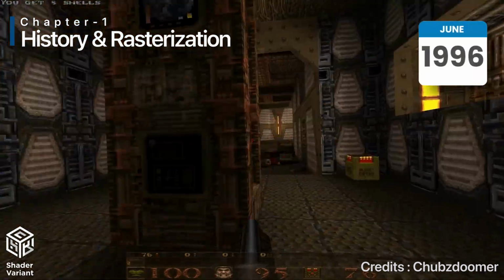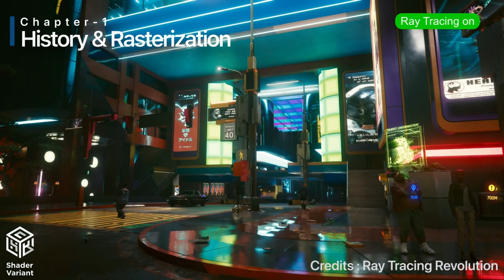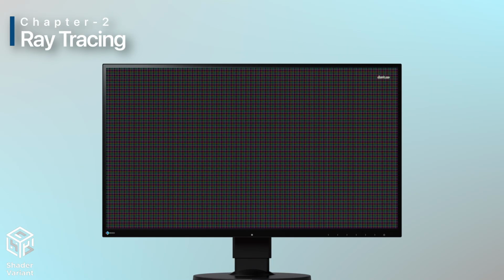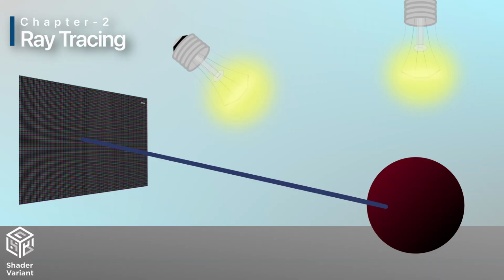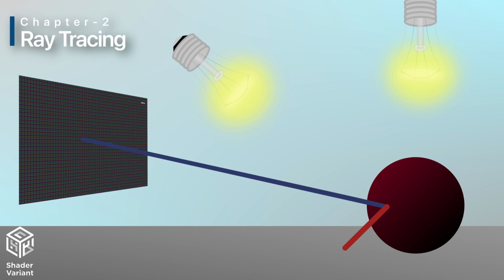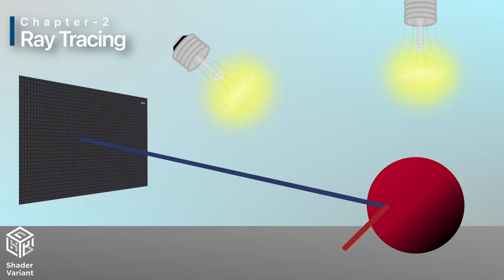Ray Tracing Explained (It is easier than you think)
This video takes a look into the history of how lights were implemented and also explores Ray tracing and it's implementation.

00:00 Intro
00:58 History & Rasterizatoin
02:10 Ray Tracing
03:15 The Problem
04:18 Bounding Volume Hierarchy (BVH)
04:48 Screen Space Ray Tracing
05:20 Outro